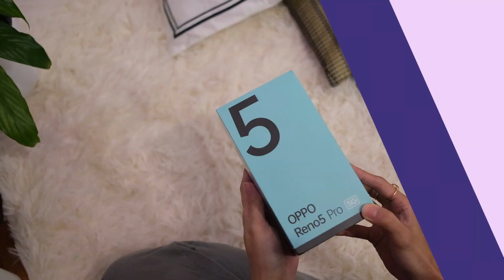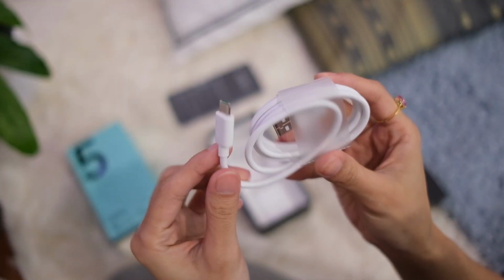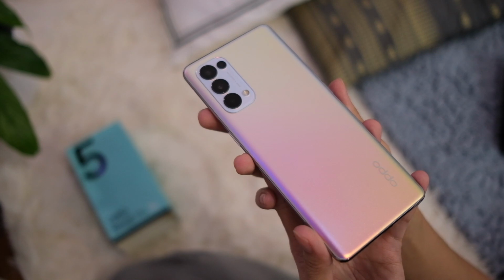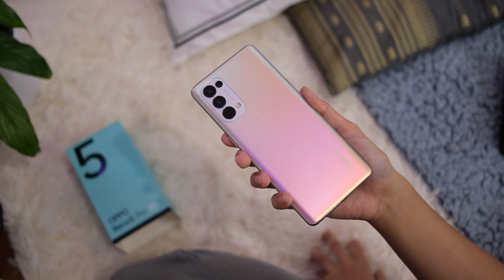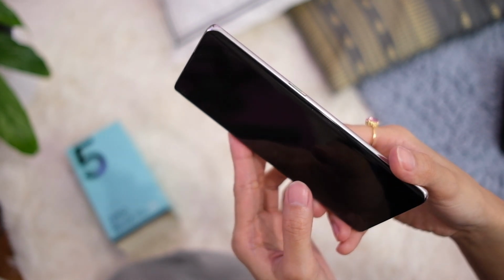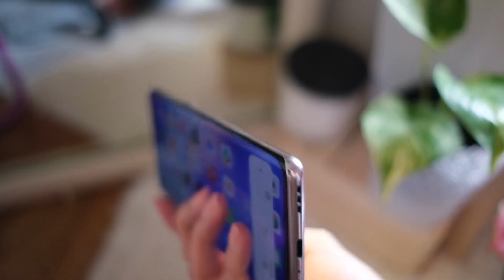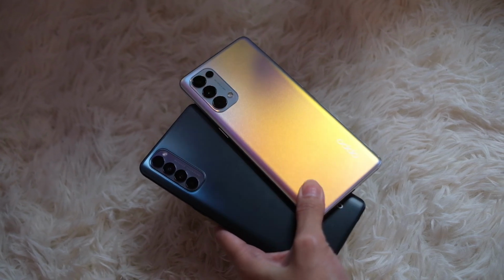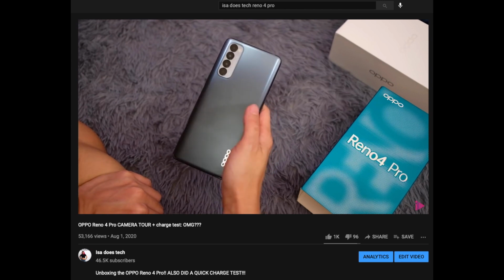OPPO Reno5 Pro 5G (International version) UNBOXING 🤯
NOT allowed to give out specs yet. BUT SHOWING YOU THE OPPO Reno5 Pro IN THIS QUICK UNBOXING!!!

FOLLOW MY TECH STUFF! 😇